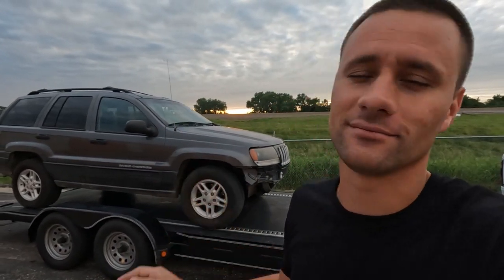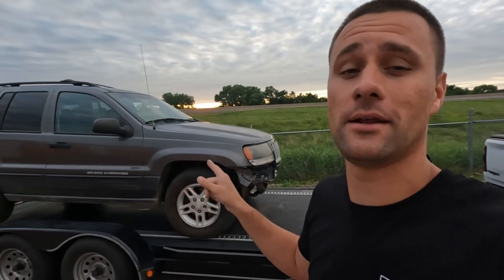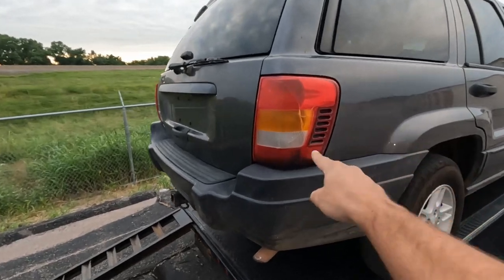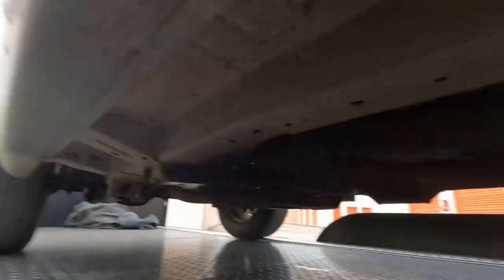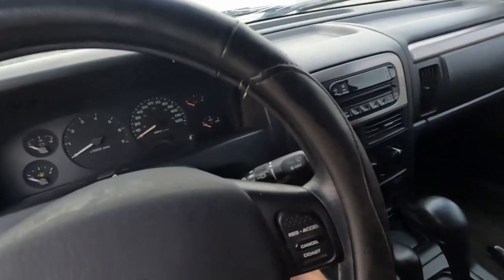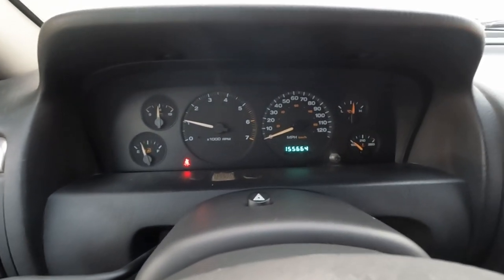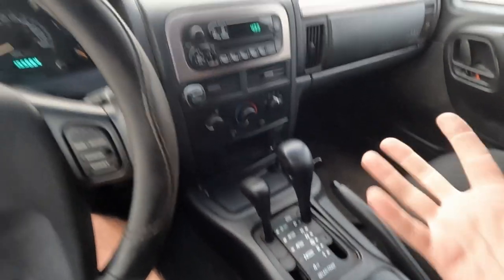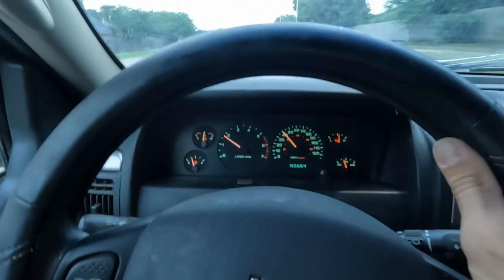Another WJ FOLLOWS Me HOME This Is Getting Out Of Hand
On the quest to turn my driveway into a mid-2000's Jeep dealership one WJ at a time!